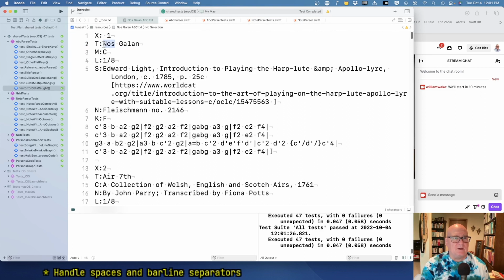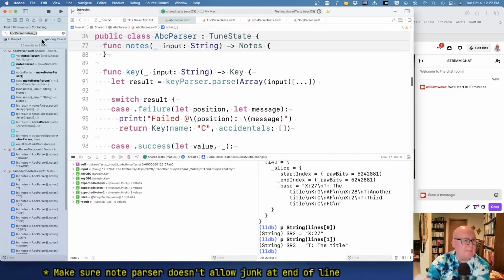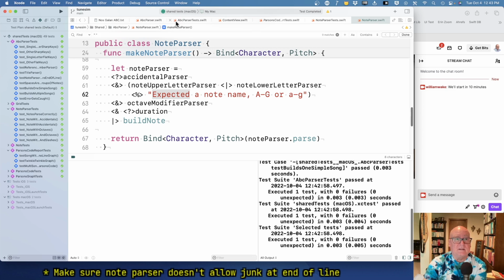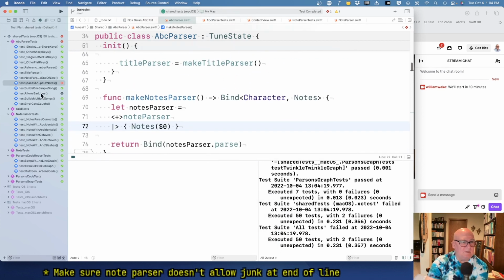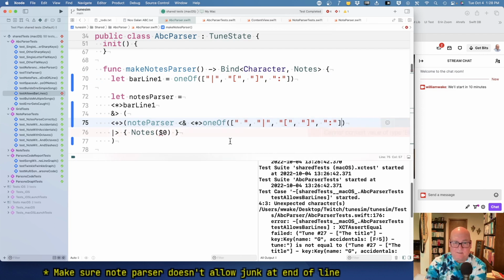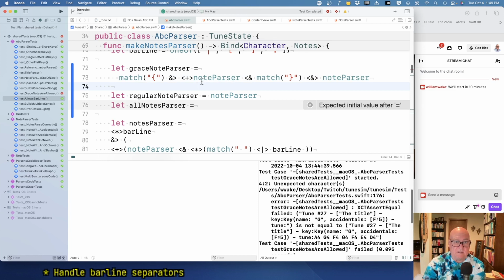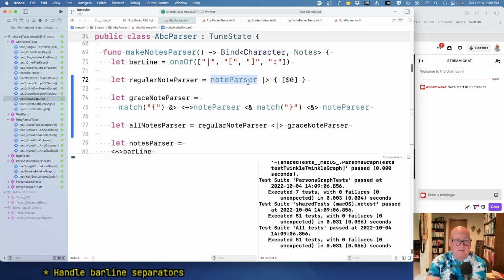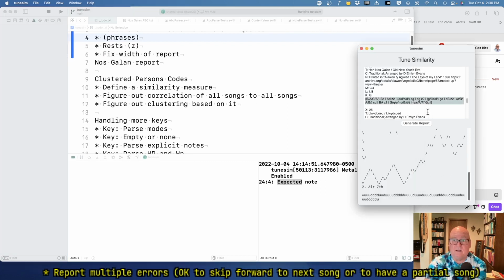TUNE-22-13: Spaces and Bar Lines - Tune Similarity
We modified parsing to check that we parsed the whole line, then modified it to allow spaces and bar lines in the notes area. We'll continue improving note parsing until we can handle the whole Nos Galan abc file.